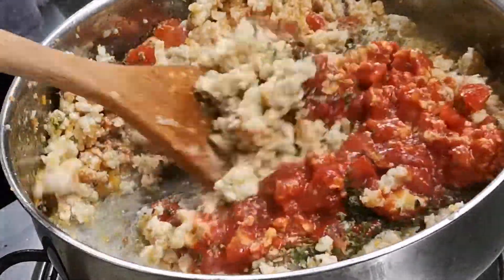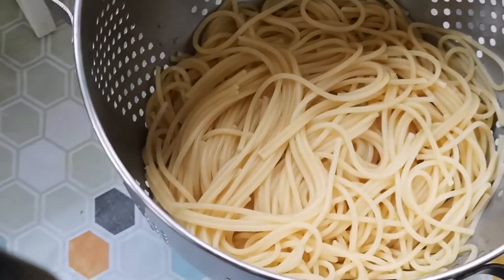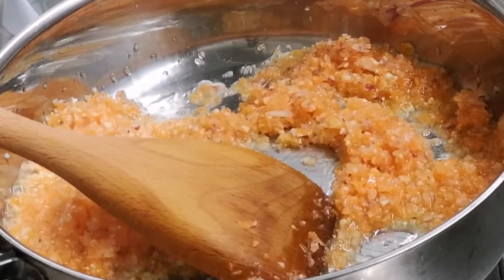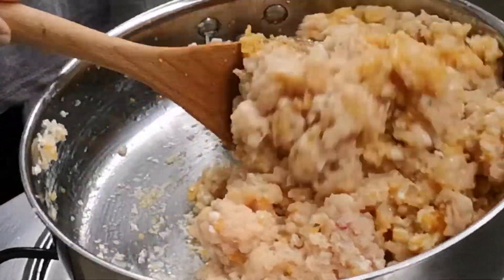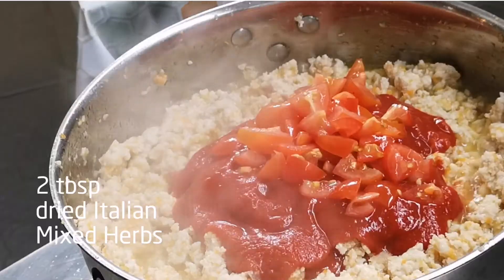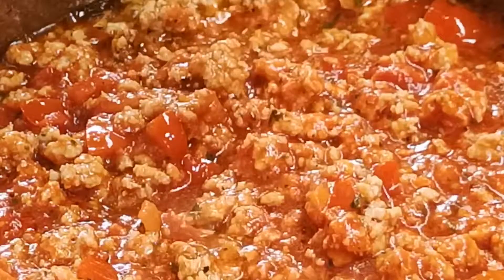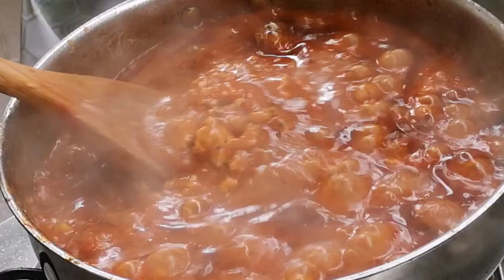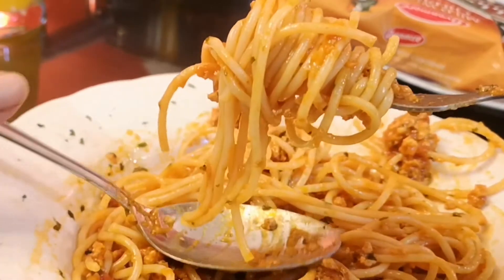Easy and Quick Spaghetti Bolognese I VJmade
A simple yet delicious dish that you can whip in in a matter of minutes. Freeze up the balance for another day, or use it over pizza dough to make pizza, even.

Ingredients:
• 500g minced meat (chicken/beef/lamb/turkey/mixed vegetables)
• 300g of spaghetti (60g per person)
• 1 onion
• 4 to 5 pips of garlic
• 1 large carrot
• 1 celery (optional)
• 4 to 5 tbs olive oil
• 4 to 5 tbsp tomato puree
• 1 large ripe tomato diced
• 2 tbsp dried mixed Italian herb
• 1 tbsp dried parsley
• 1 cup of chicken / beef / vegetable stock
• 1 cup pasta water
• 2 tsp salt

About VJmade

I am not a chef. I am a home cook who loves to cook, feed and eat! And now share my tested recipes with you, because I believe nothing beats home-cooked food. So try them and tell me how they turn out in your kitchen.